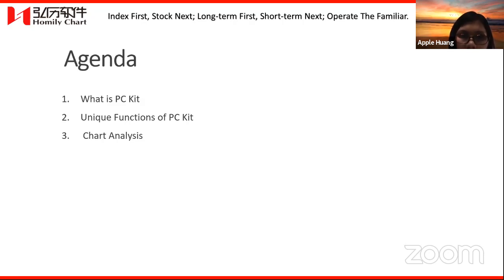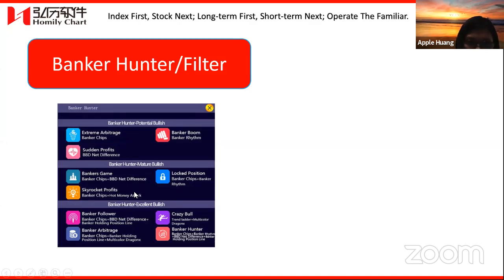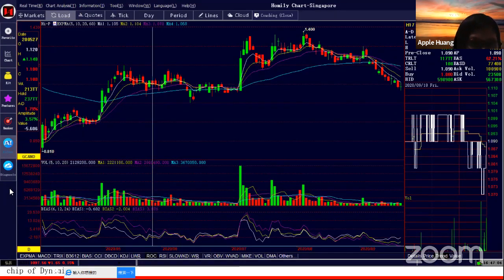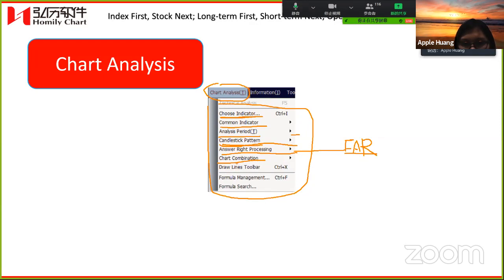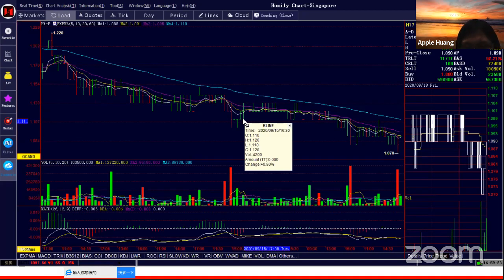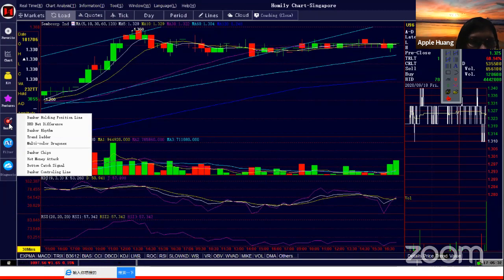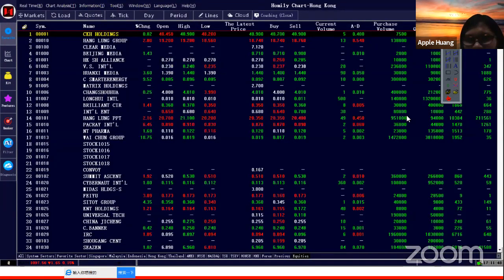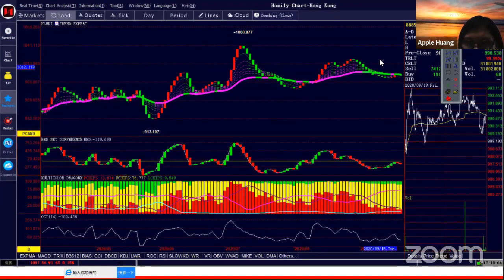20 Sep Apple Grasp PC Kit operation skills No.1